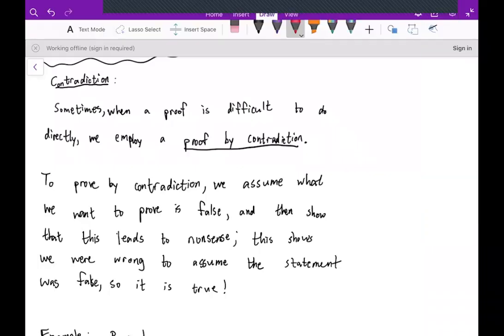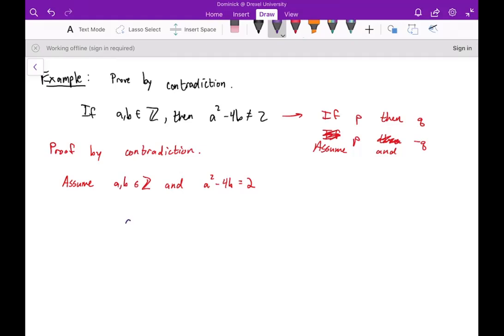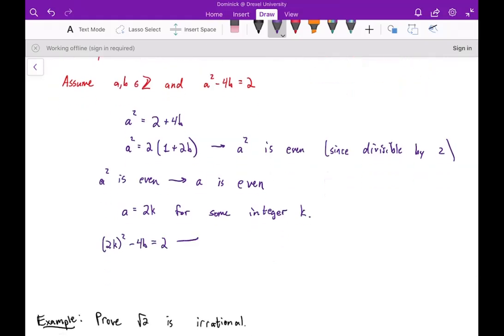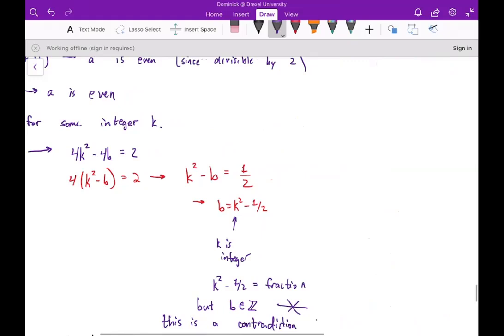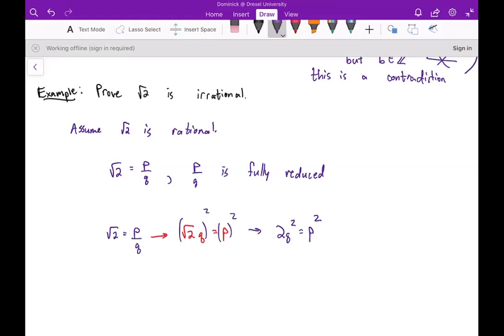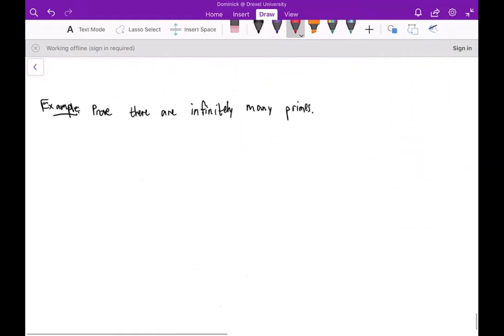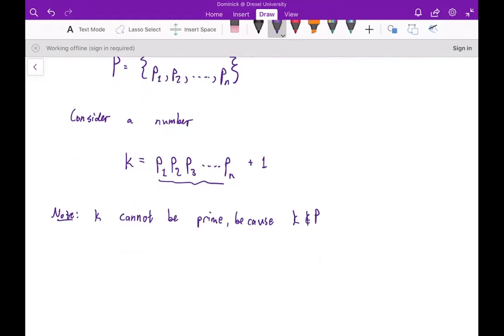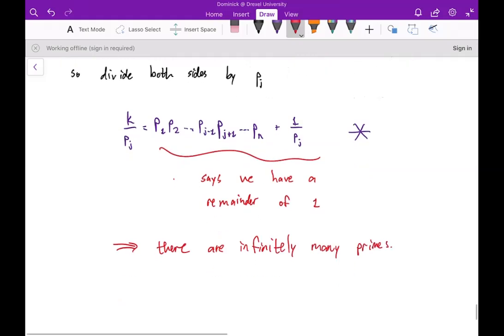Proof by Contradiction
Description and several examples of proof by contradiction.  Including that the square root of 2 is irrational and that there are infinitely many primes.